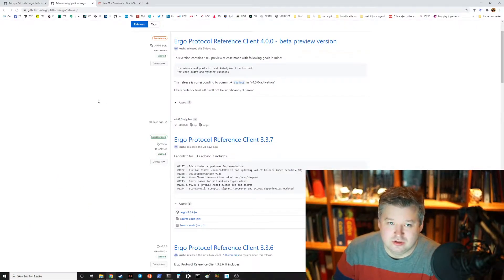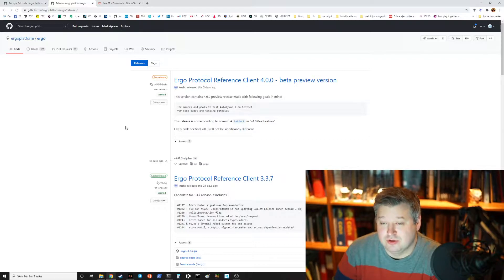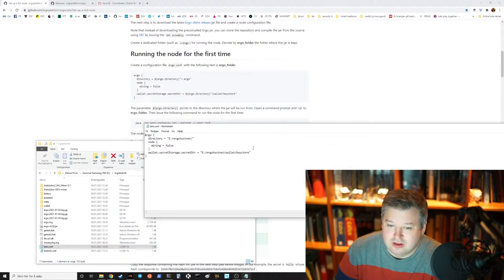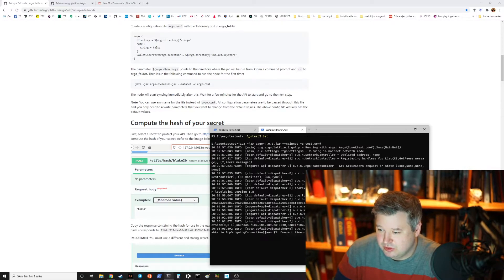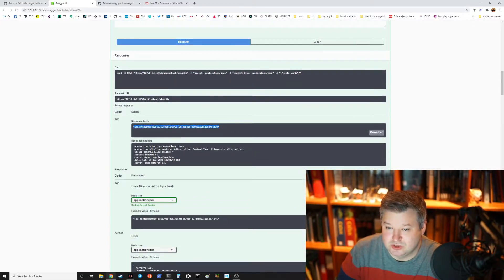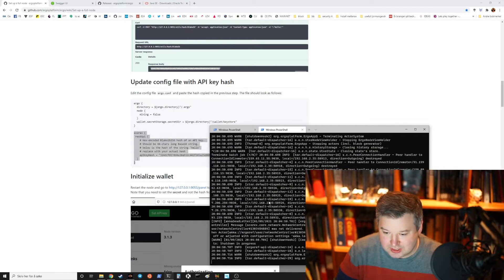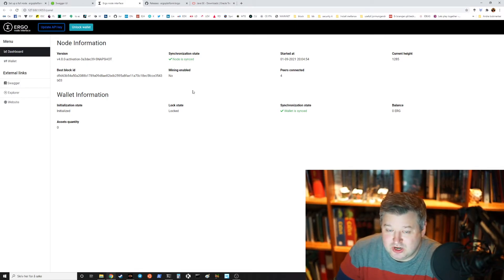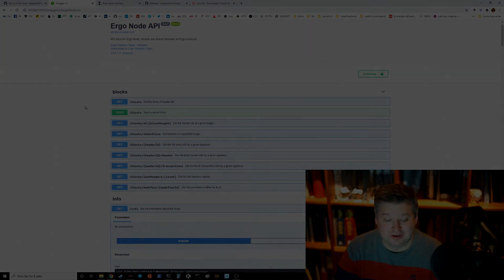ergo101 setting up a node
Hey guys this is Eystein Hansen of Ada North Pool a Cardano staking pool. I am a big fan of Ergo as they have a great collaboration with Cardano. In this short video I will look at how to setup an Ergo node on windows 10. Guide you can follow is on the github of Ergoplatform